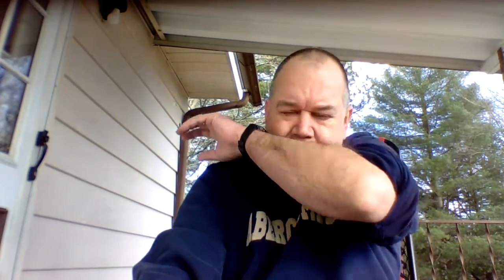Joie De Vie by Michael Malul Fragrance Review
A floral fruity perfume featuring orange, apple blossom, violet and magnolia